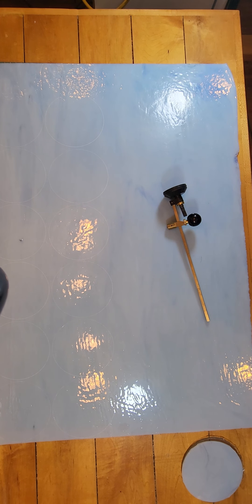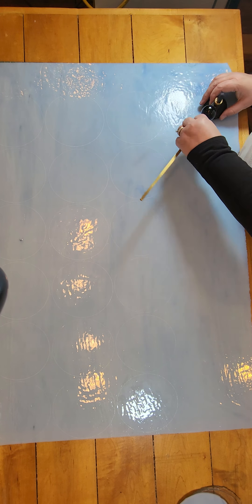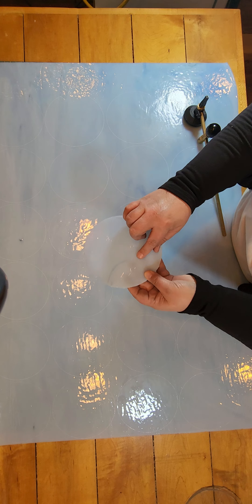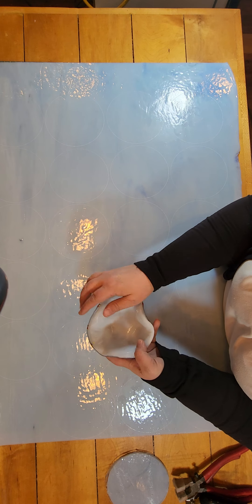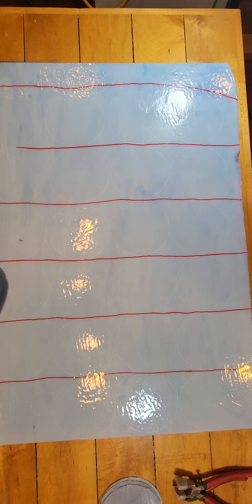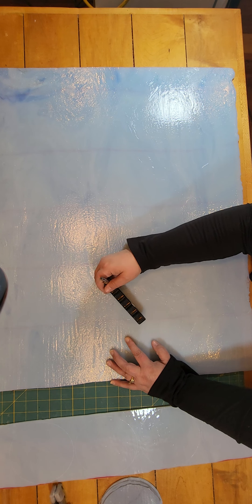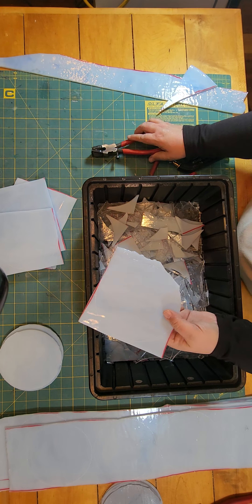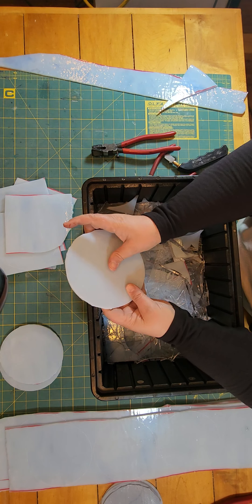How to Cut 5.5" Cicles & Make the Most Out Of a Sheet of Glass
Cutting 24 glass circles  from one sheet of glass all 5.5"